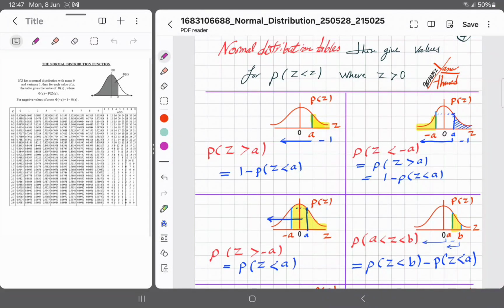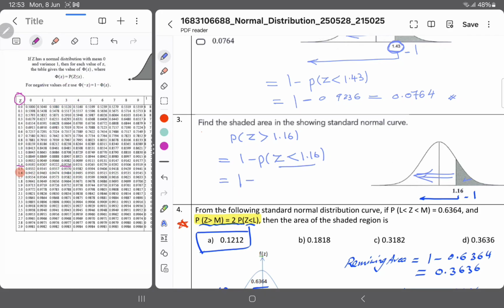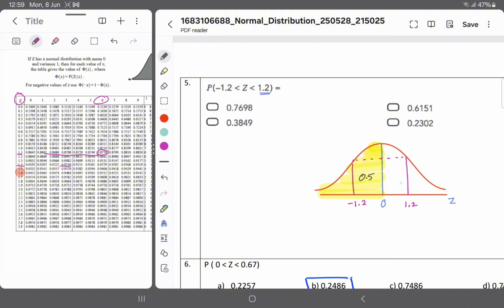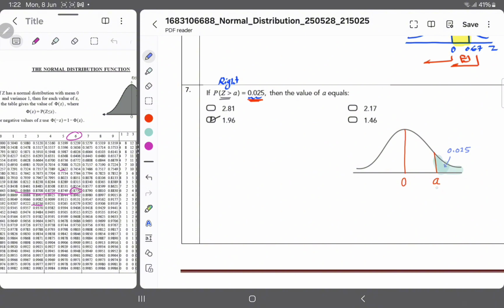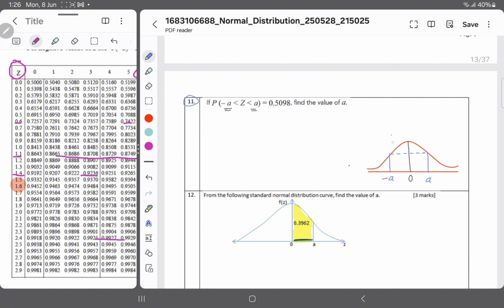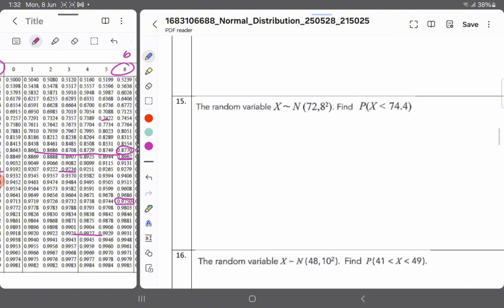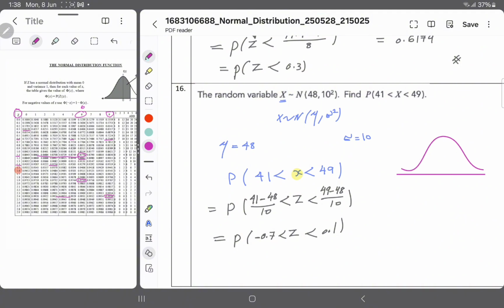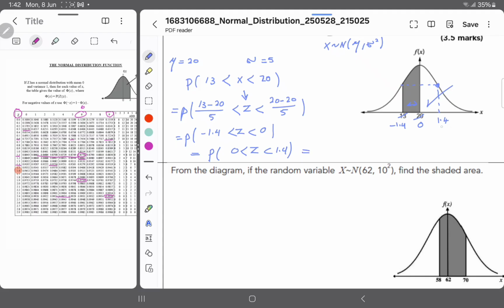Normal distribution curve | Part 2